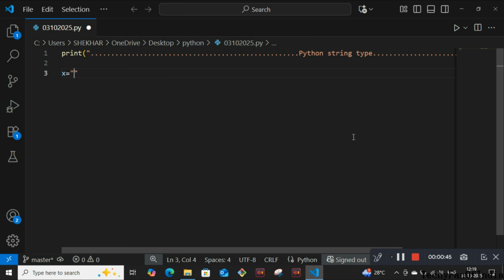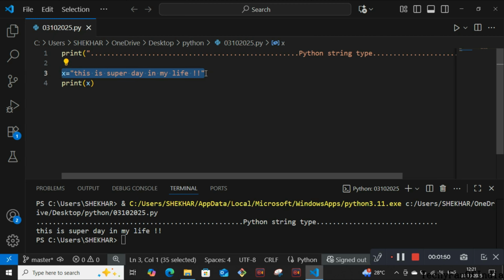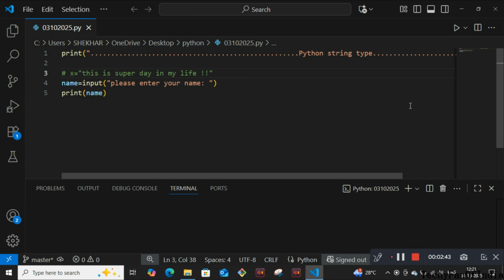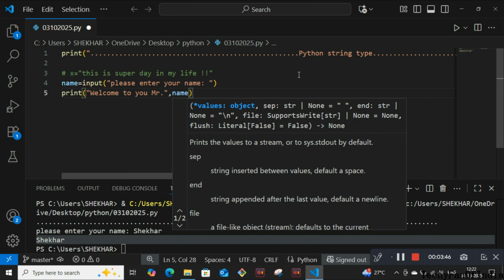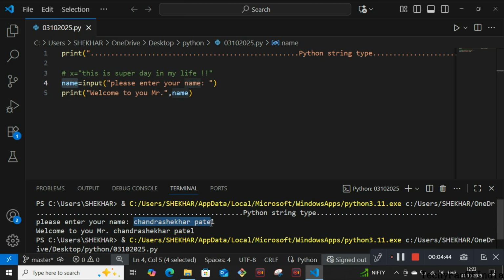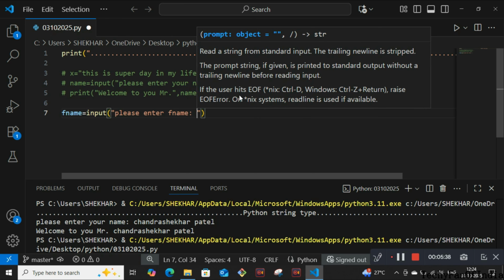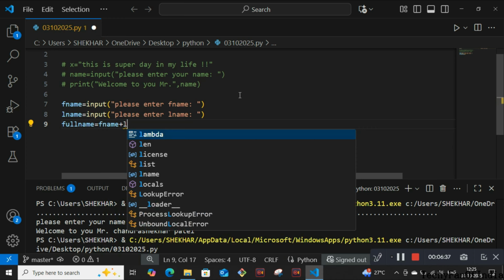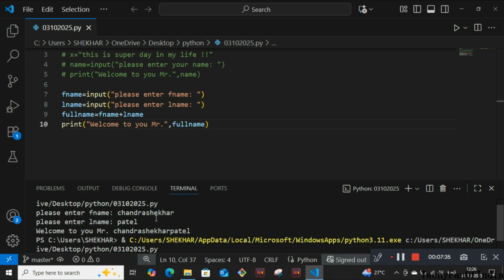Python Programming Language(English) #015 |Python String| From Zero to Hero| 2025